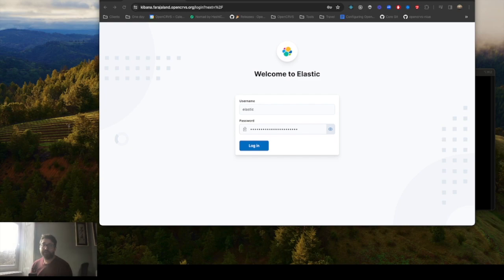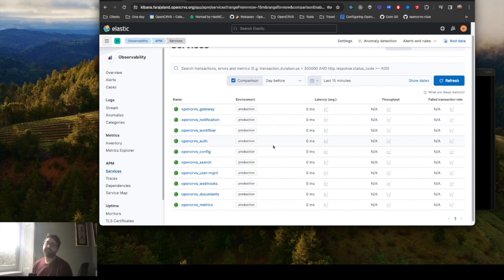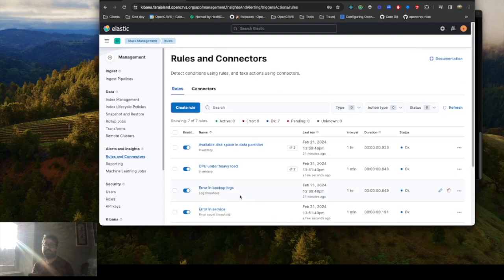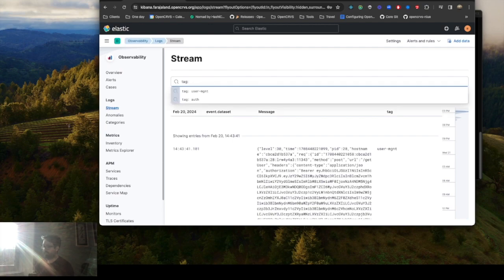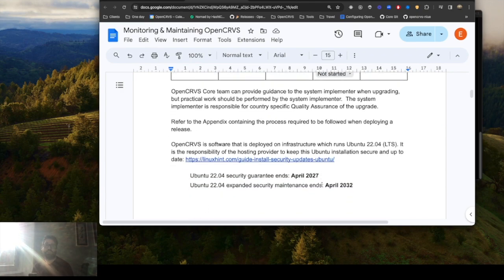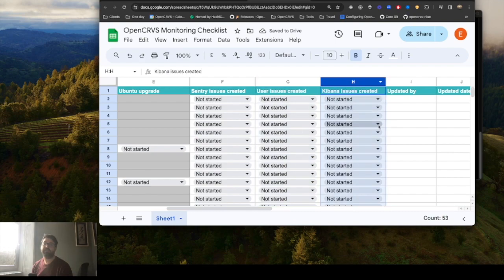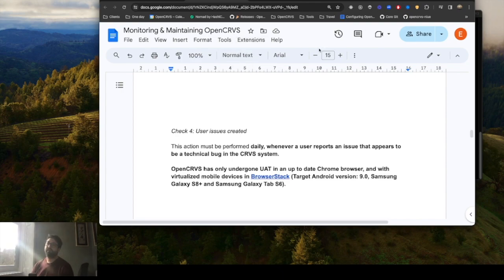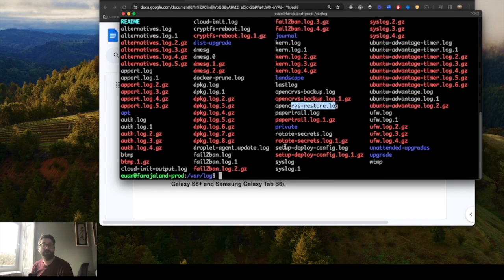Monitoring and maintaining OpenCRVS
In this video, Euan will show you how to monitor OpenCRVS in Kibana and how to maintain OpenCRVS via checklists and common required actions.